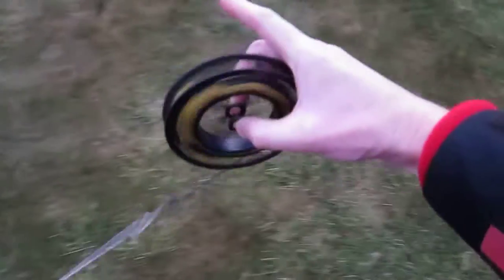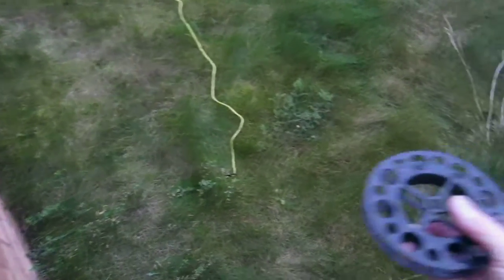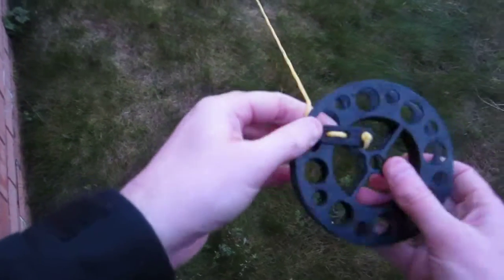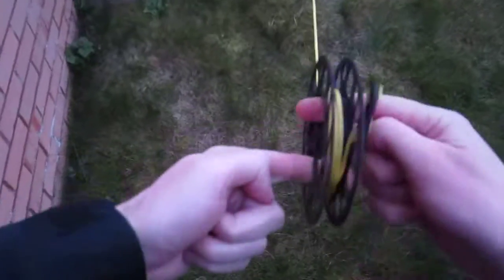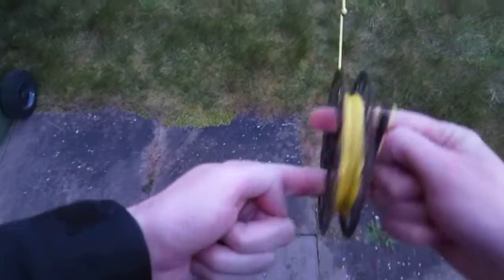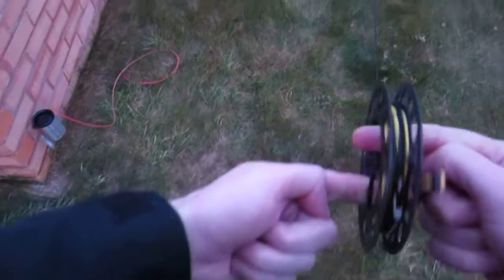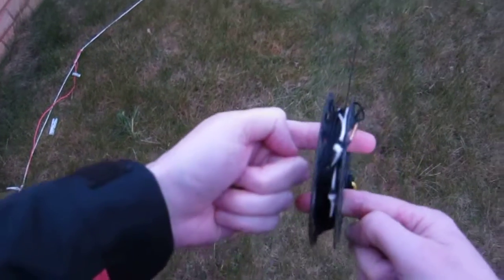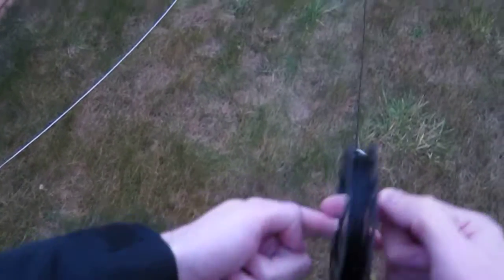Deploying and packing a portable wire dipole on 3D printed spool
Showing the 3D printed wire antenna spool in action for deploying the antenna and then re-spooling it.